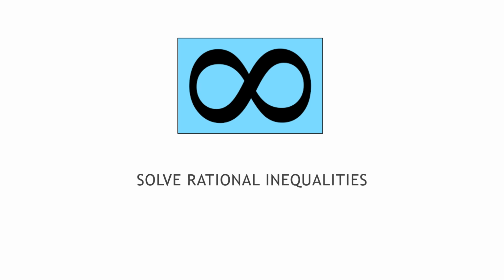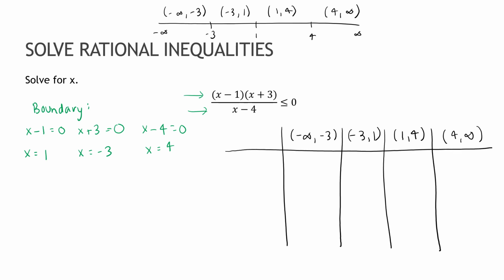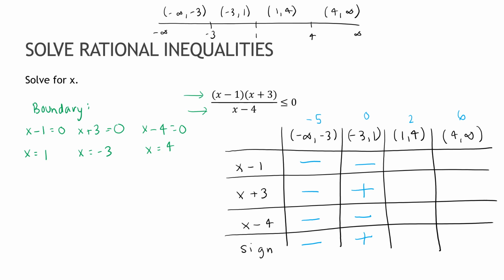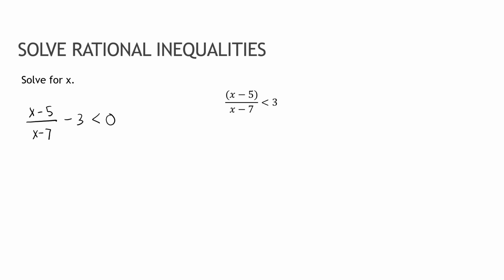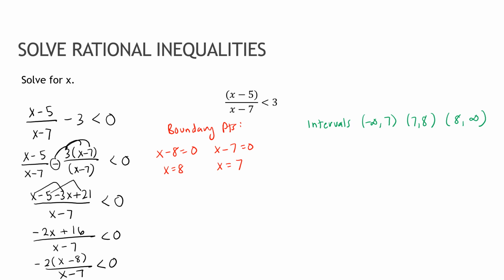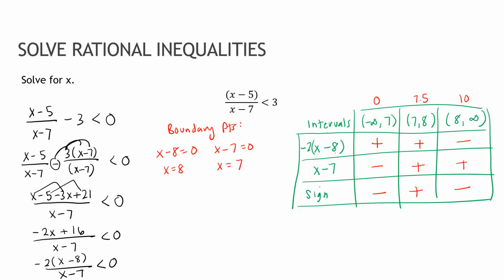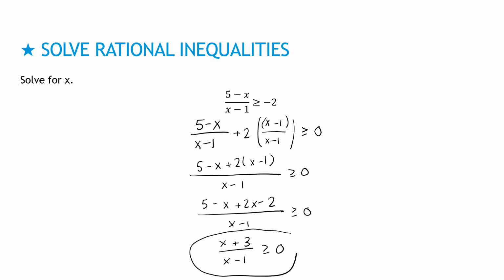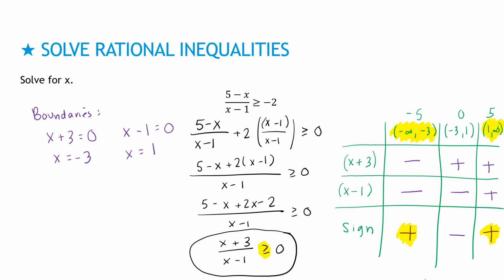College Algebra 3.6.2 Solve Rational Inequalities